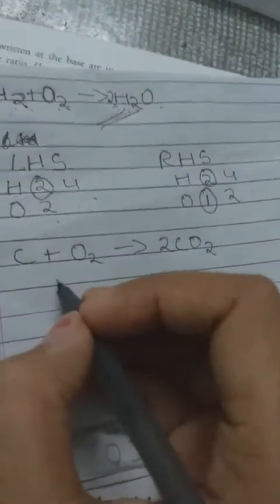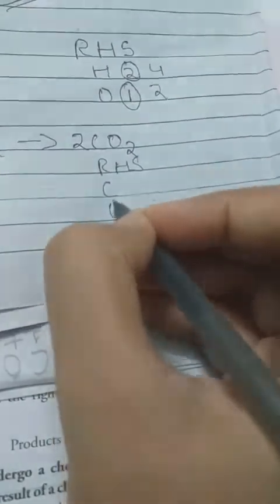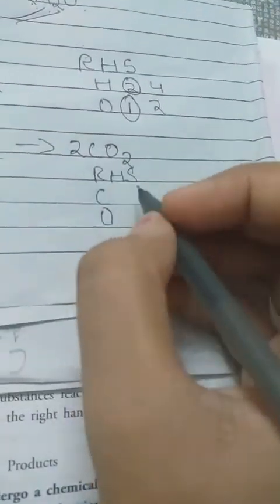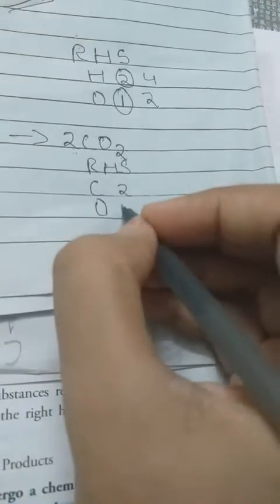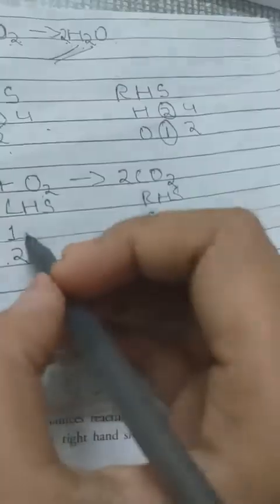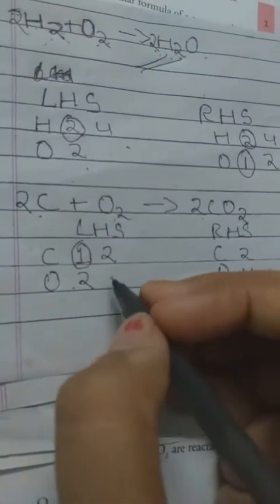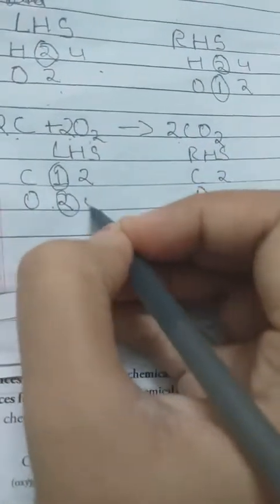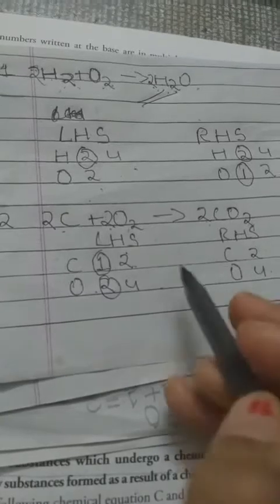How to balance the chemical equation